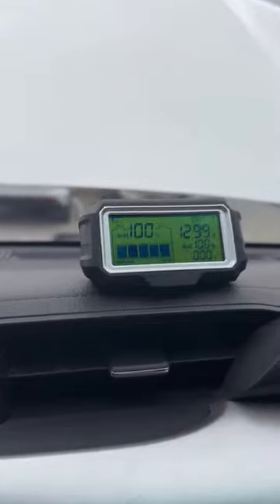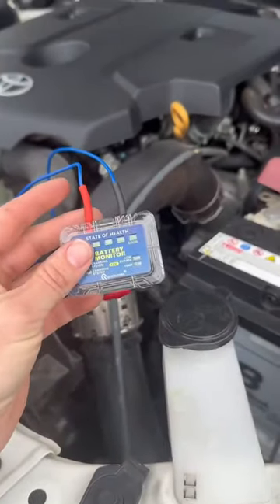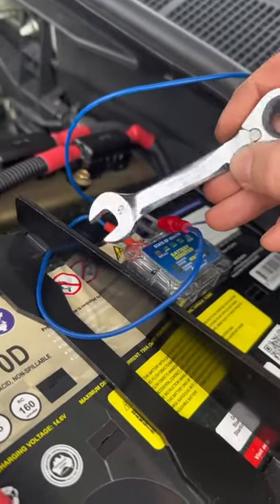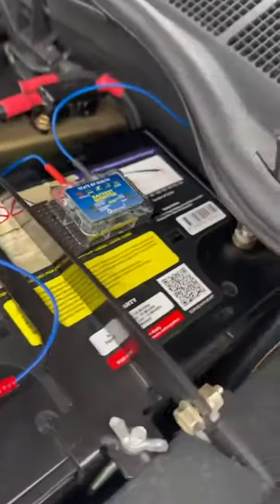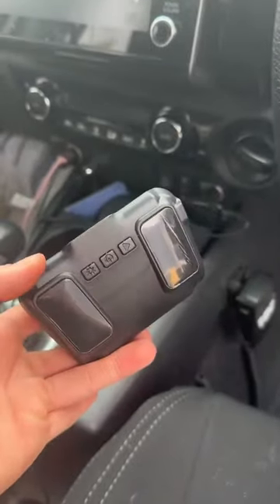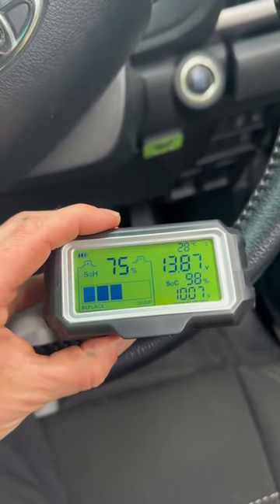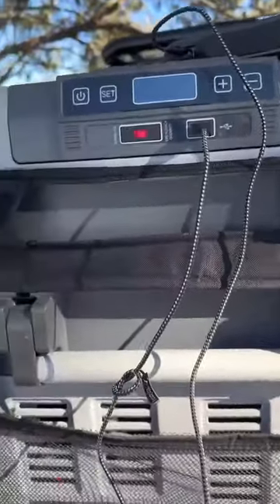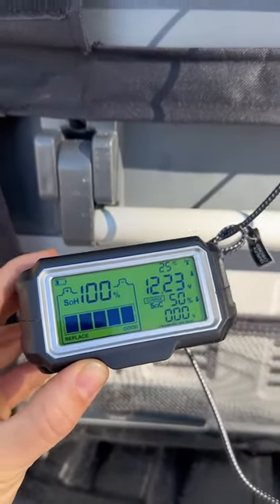Quicklynks BM5 Lithium Battery Monitor Bluetooth With HUD: Installtion & Walkthrough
Shop the Quicklynks BM5 Lithium Battery Monitor Bluetooth With HUD on Premium Diagnostic Equipment

Welcome to our comprehensive guide on installing and utilizing the Quicklynks BM5 Lithium Battery Monitor Bluetooth with HUD. In this video, we'll take you through the step-by-step installation process and provide an in-depth walkthrough of the impressive features this device has to offer. Whether you're a car enthusiast, truck owner, yacht captain, or motorcycle rider, this battery health and charge tester is designed to enhance your vehicle's performance and keep you informed about your battery's status.

The Quicklynks BM5 Battery Health + Charge Tester comes loaded with features that make it an indispensable tool for any vehicle owner:
1. Real-time Battery Health Monitoring: Keep a close eye on your battery's health value, temperature, charge, and voltage with real-time updates.
2. Comprehensive System Monitoring: Monitor both your battery start system and charging system for a complete overview of your vehicle's power.
3. Timely Data Abnormality Alerts: Receive instant alerts about any abnormal battery conditions, ensuring you stay informed about your battery's status.
4. Efficient Solar-Powered Display: The solar-powered HUD unit boasts ultra-low power consumption and can run up to a week on a single charge. It can also be charged via Type-C interface.
5. Accurate 433MHz Transmission: Benefit from precise and real-time battery status updates through the 433MHz wireless transmission.
6. Intelligent Vibration Induction: Enjoy intelligent screen functionality with automatic switching between off and bright modes, designed for minimal power consumption.
7. Advanced Patented Algorithm: The Quicklynks patented algorithm ensures that the device's accuracy improves over time, making your battery management even more reliable.
8. Universal Compatibility: Suitable for all 12V starter batteries, this device works seamlessly with a range of vehicles, including cars, trucks, yachts, and motorcycles.

Quicklynks BM5 Lithium Battery Monitor Bluetooth Specifications:
• Material: Durable Plastic, ABS
• Working Voltage: 6V - 25V
• Working Temperature: -40°C to 80°C
• Average Operating Current: 2.3mA
• Data Transmission Frequency: 433MHz Wireless Transmission
• Display: 9 LEDs Monochrome LCD Screen with Backlight
• Protection: Built-in Fuse and Reverse Polarity Protection Circuit
• Built-in Lithium Battery Capacity: 750mAh
• Charging Input: Solar Panel, Type-C Interface

Stay ahead of battery troubles and maximize your vehicle's performance with the Quicklynks BM5 Lithium Battery Monitor Bluetooth, available on Premium Diagnostic Equipment today!